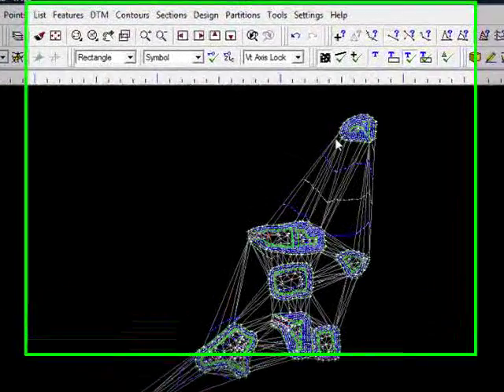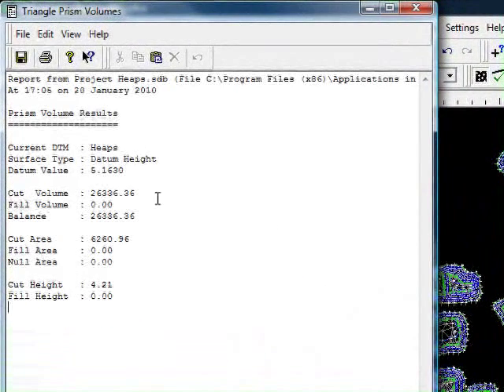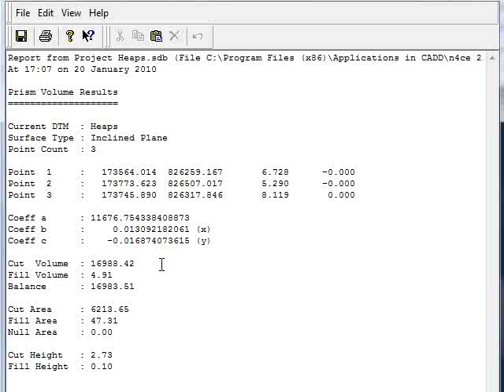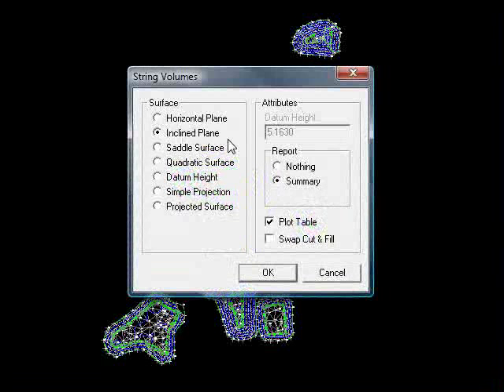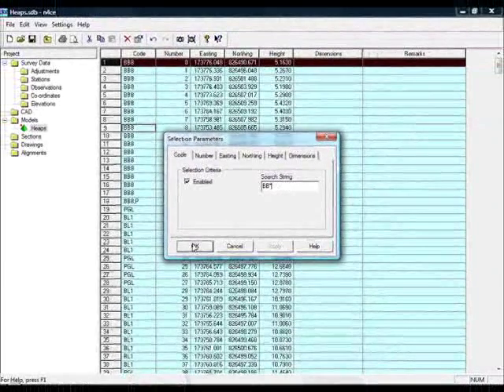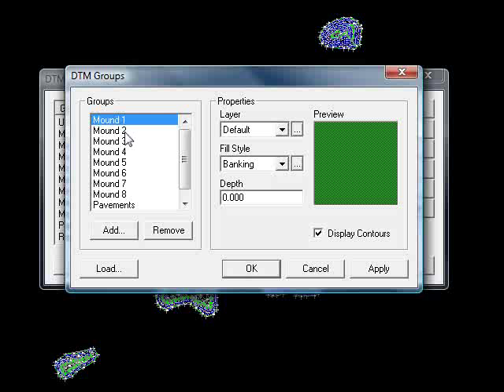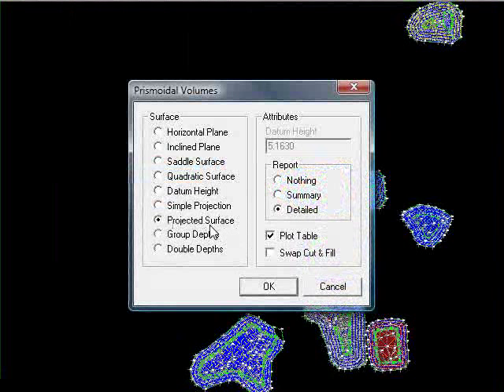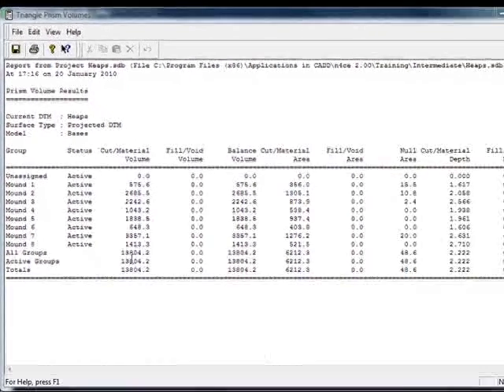Simple Volume Calculations in n4ce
This video demonstrates 4 simple ways in which volumes can be calculated in n4ce. Where each method increases in accuracy over the results of the previous.